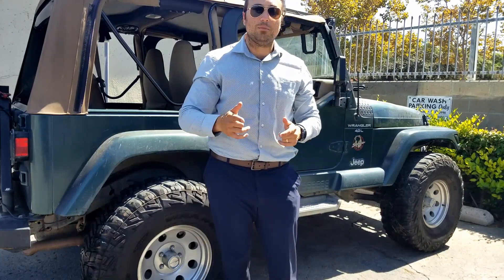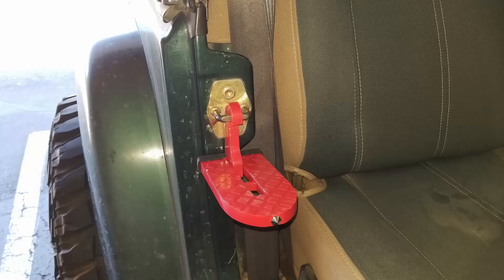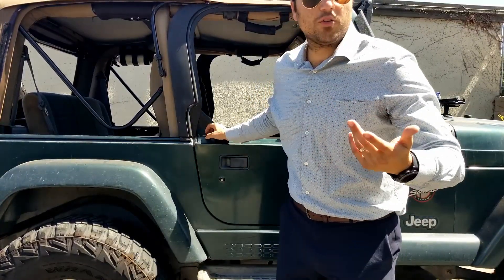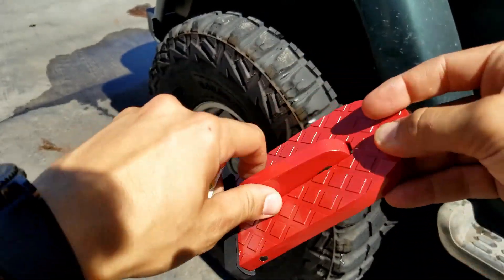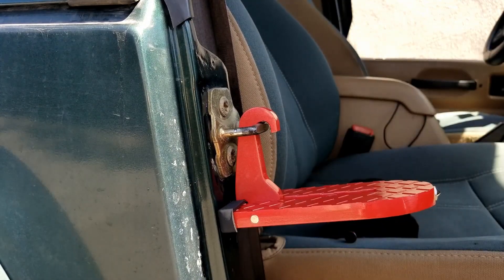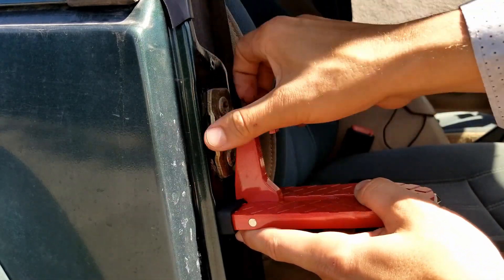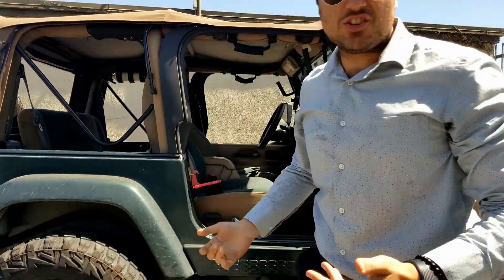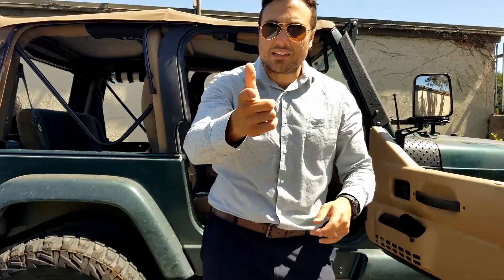Portable $14 Door Step for ANY vehicle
Showing our favorite little edition to our jeep TJ. Unlike our JK, we don't have a bolt on step for this rig, so we find these new device very useful! We love how affordable it is and how easy it is to use.